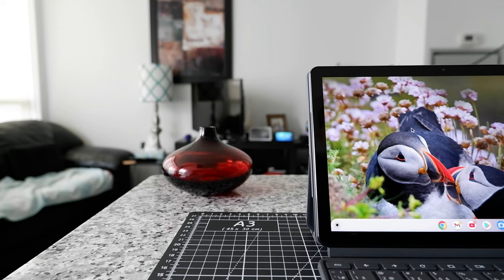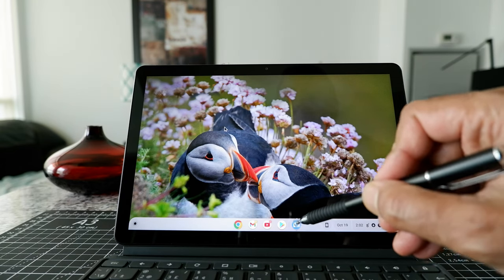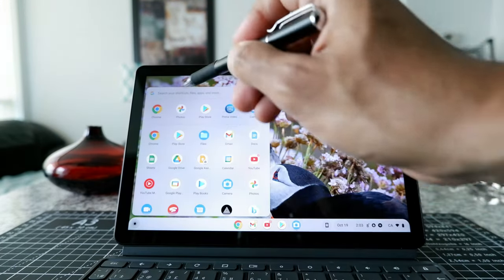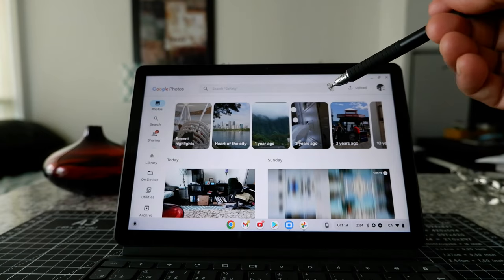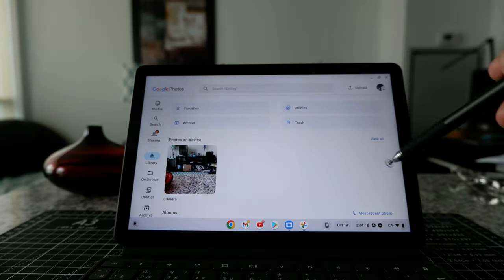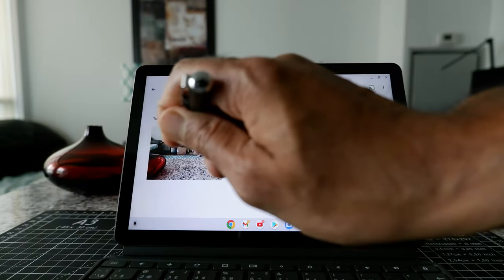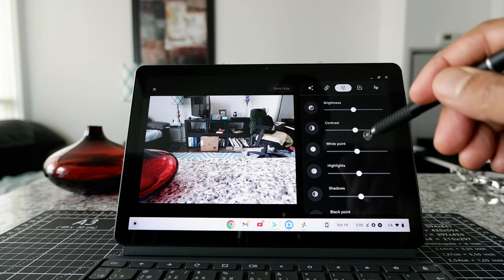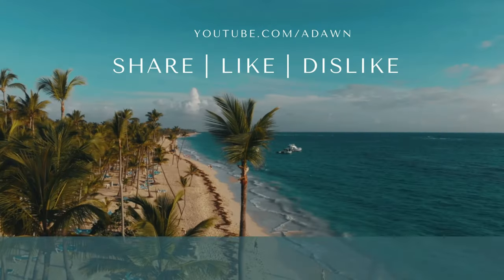How To Find Photos On Chromebook | How to Take a Picture on a Chromebook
How to Open & Edit Photos on Chromebook | Where are Pictures Stored on Chromebook

If you need to find your photos and edit them, you can do it in a few ways.

In this video, I will show you how you can easily search, find, and edit pictures on Chromebook.

Steps to Find Photos on Chromebook:

- Open Launcher
- Go To Photos
- Photos On Device
- View All

Chapters:
0:00 Intro
0:40 First Thing You Need to Know
1:11 Steps to Find Pictures On Chromebook
3:00 How To Edit Photos On Chromebook